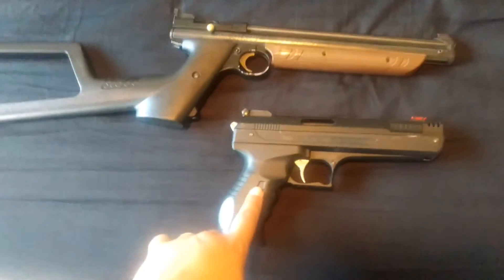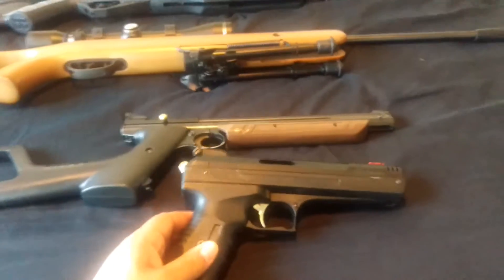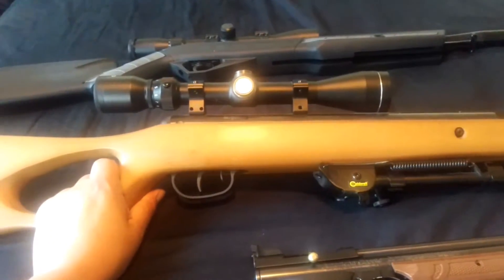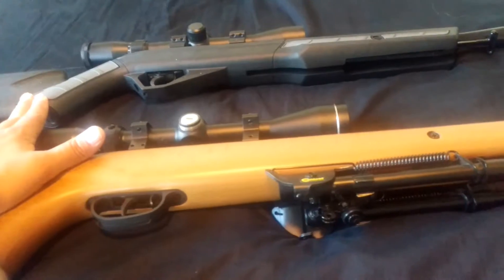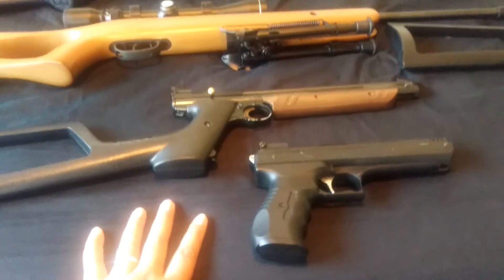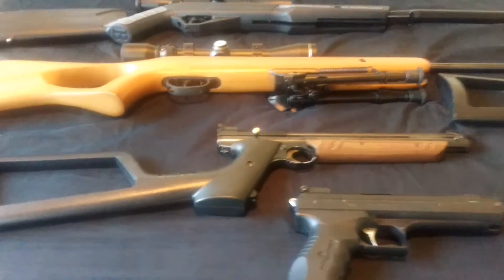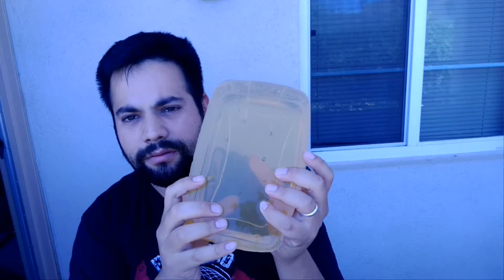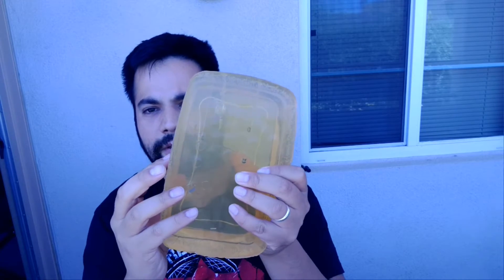Hollow point expansion at different speeds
In this video you will see the affect of speed on a hollow point pellets. We will be shooting the crossman hollow point premier pellets with 4 different weapons. The Beeman p17 (410fps), crossman 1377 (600fps), Benjamin Titan (1200fps), Benjamin steel eagle (1400fps).